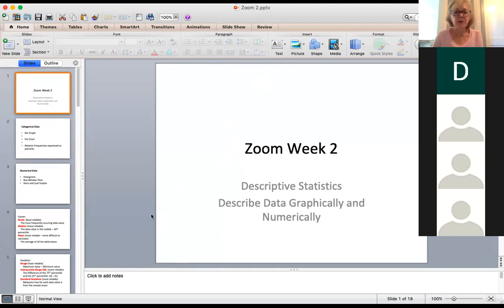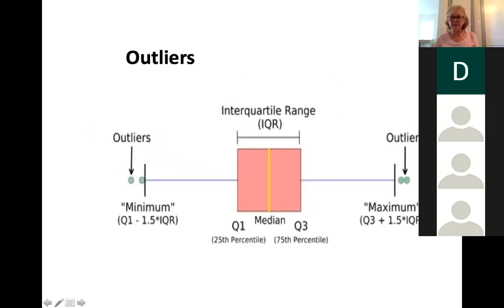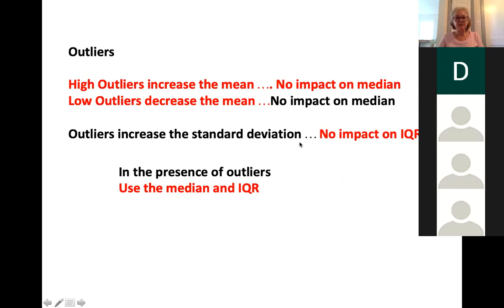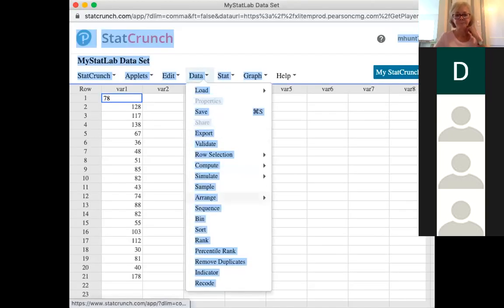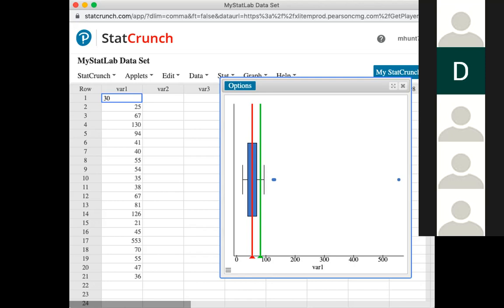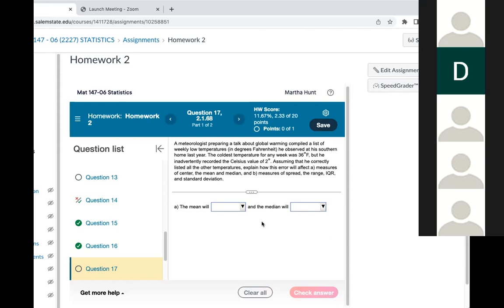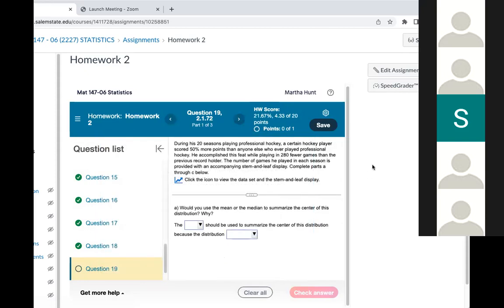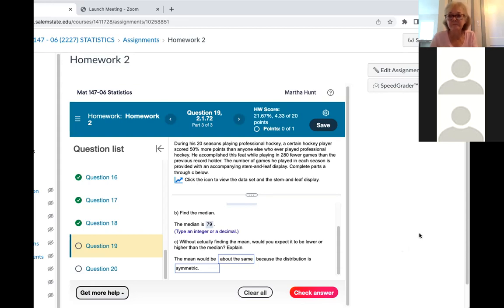Zoom Week 2